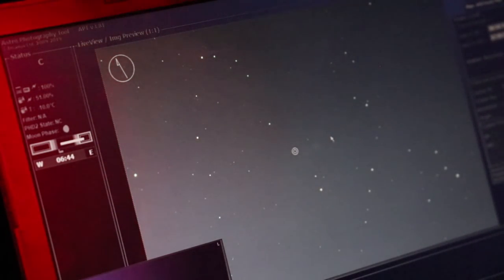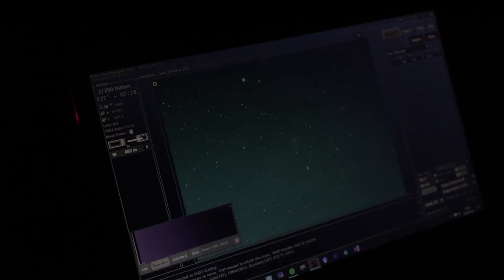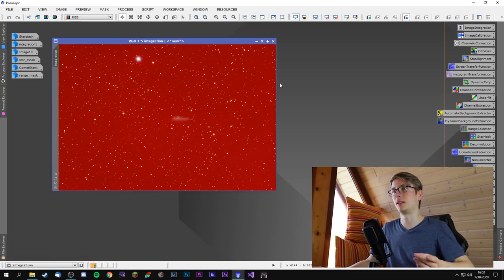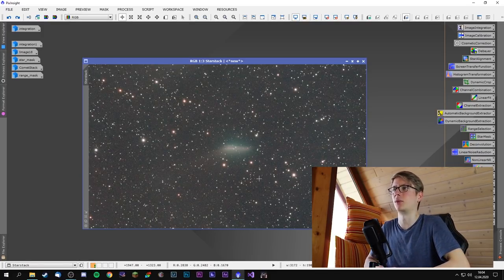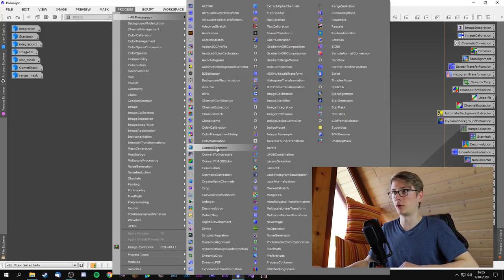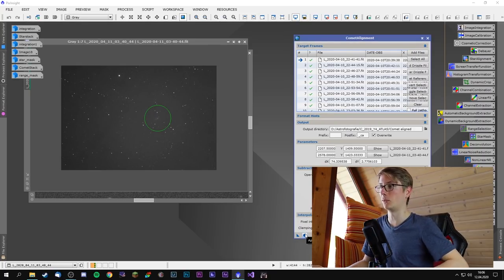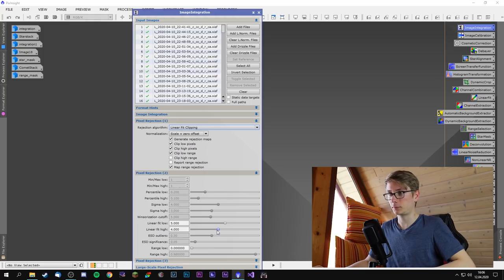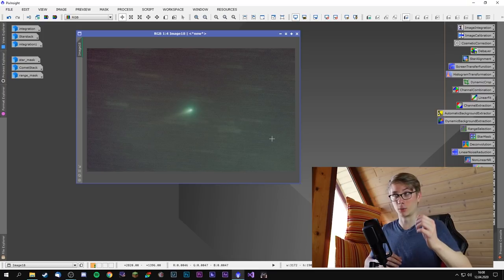How I Photographed a Dying Comet [C/2019 Y4 ATLAS]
Equipment
Scope: Omegon 102/714 APO
Mount: Skywatcher HEQ-5 Pro (Beltmodded)
Imaging Camera: ZWO ASI 294 MC PRO
Guidescope: Omegon Microspeed 60mm
Guide Camera: Altair GPCAM2
Filters: Astronomik CLS CCD / IDAS NB1
Software on Laptop:
-Astrophotography Tool
-PHD2
-PlateSolve2
Editing Software:
-AstroPixelProcessor
-PixInsight